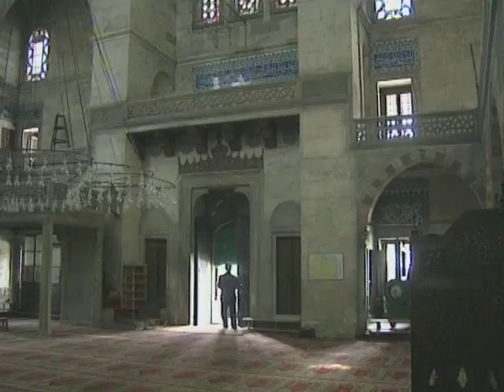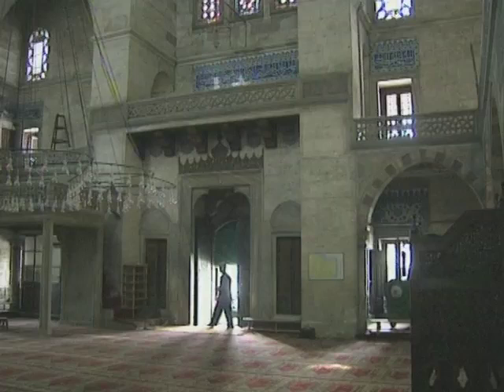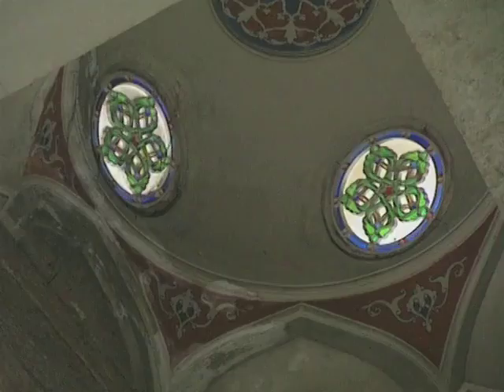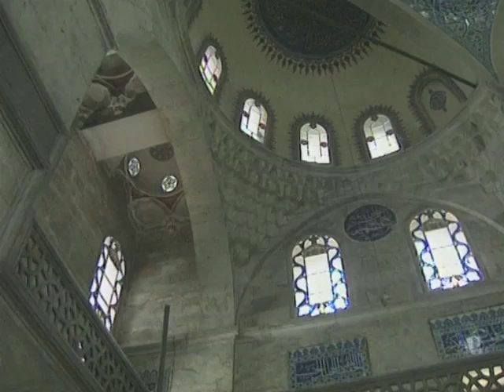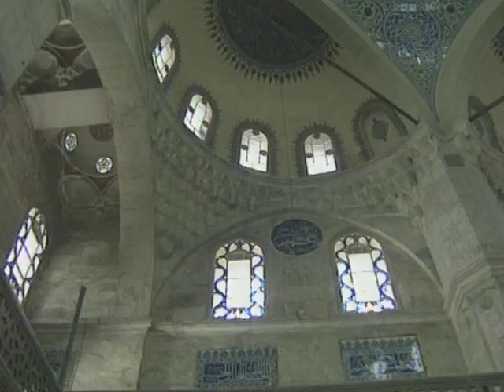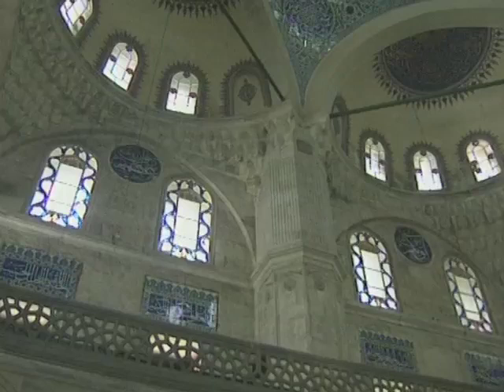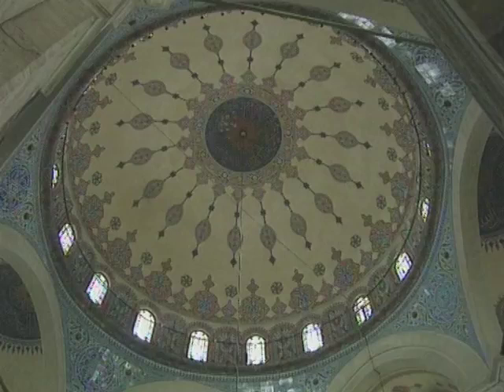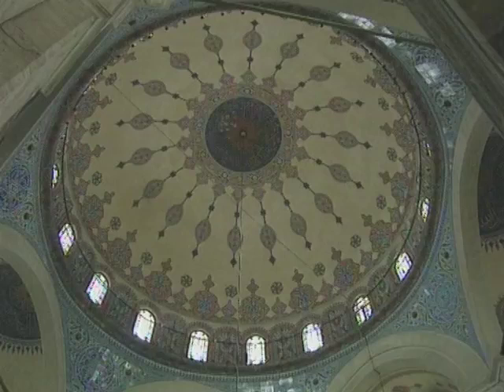The Sokollu Mehmet Pasha: details of architectural design - Religious architecture (3/5)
The interior of the Sokollu Mehmet Pasha mosque and the intricacies of its architectural design.